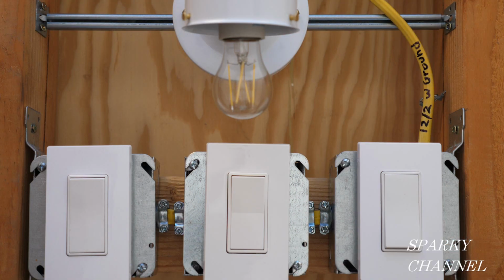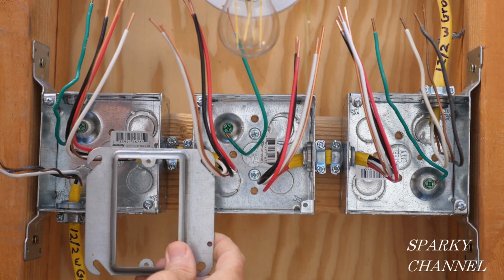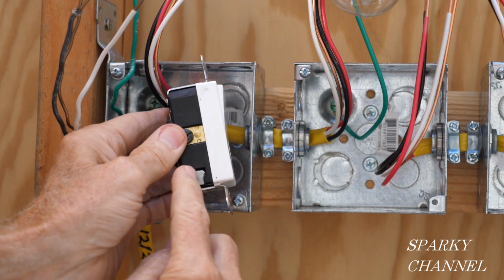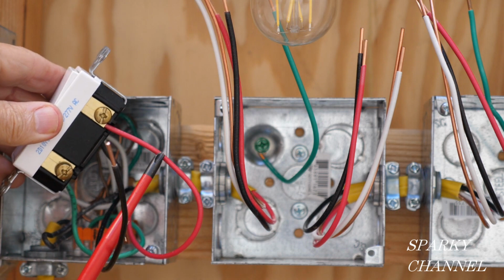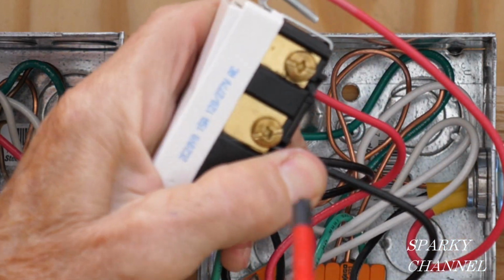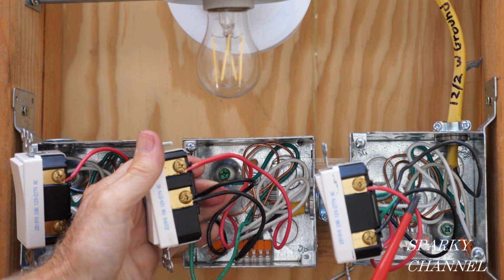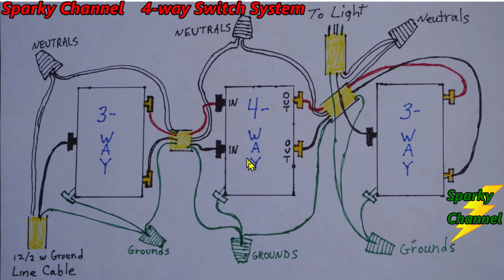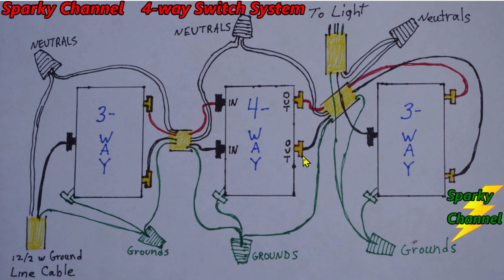How to Wire a 4 Way Switch System with Diagram Included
Fluke 1AC II VoltAlert Non-Contact Voltage Tester: Amazon

Fluke 117 Electricians True RMS Multimeter: Amazon

Leviton 5623-2W 20 Amp, 120/277 Volt, Decora Plus Rocker 3-Way AC Quiet Switch, Commercial Grade, White: Amazon

Klein Tools 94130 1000V Insulated Screwdriver Tool Set with #2 Phillips and 1/4-Inch Cabinet Slim Tips, 2 Pliers and Wire Stripper: Amazon

Klein Tools 2139NEEINS Slim Handle Insulated Side Cutter Pliers, Streamline New England Nose with Knurled Jaws, 9-Inch: Amazon

Klein Tools 200048EINS Diagonal Cutting Pliers with Angled Head, Induction Hardened and 1000 V Rated 3-Part Insulated Grips: Amazon

Klein Tools 11054EINS Electrician's Insulated Wire Stripper/Cutter: Amazon

Klein Tools 6934INS 1000V Slim Tip Insulated Screwdriver, 4-Inch Round Shank, 2 Phillips Tip, Cushion Grip Handle: Amazon

EATON PJS1W Arrow Hart Pjs1 Mid Size Screw Less Wall Plate, 1 Gang, 4-7/8 In L X 3-1/8 In W X 0.08 In T, White: Amazon

ENERLITES Screwless Decorator Wall Plates Child Safe Outlet Covers, Size 1-Gang 4.68" H x 2.93" L, Polycarbonate Thermoplastic, SI8831-W-10PCS, White (10 Pack: Amazon

DEWALT DCN701D1 20V Max Cordless Cable Stapler Kit: Amazon

DEWALT DCN701B 20V Max Cordless Cable Stapler (Tool Only): Amazon

Multimeter Hanging Kit for Fluke Meters | 2 Straps, 2 Clips and Magnetic Hanger: Amazon

Carlon B620KG-UPC Ceiling Fan Box, New Work, 4-Inch Diameter by 2-1/4-Inch Depth, Blue: Amazon

WAGO 221 Lever-Nuts Wire Connector Assortment Pack with Case: Amazon

WAGO LEVER-NUTS 32pc Compact Splicing Connector Assortment Kit. Contains (14x) 221-412, (10x) 221-413, (8x) 221-415 in convenient plastic carrying case: Amazon

Wago 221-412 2-Conductor Compact Splicing Connectors (Pack of 100): Amazon

Wago 221-413 LEVER-NUTS 3 Conductor Compact Splicing Connectors Qty 50: Amazon

Wago 221-415 LEVER-NUTS 5 Conductor Compact Splicing Connectors Qty 25: Amazon

Wiha 30747 Insulated SlimLine Xeno Driver #2, 6.0mm Blade Diameter: Amazon

Klein Tools PJSFM1 Battery Operated Rechargeable Fan with USB-C Charging Cord and Multiple Mounting Options Perfect for the Jobsite: Amazon

Klein Tools 33734INS 1000V Slim Tip Insulated Screwdriver Set, Phillips, Cabinet, Square Slim-Tip, Cushion Grip Handle: Amazon

Klein Tools 32288 Insulated Screwdriver, 8-in-1 Screwdriver Set with Interchangeable Blades, 3 Phillips, 3 Slotted and 2 Square Tips: Amazon

Leviton DeCora Plus 4-Way Switch Commercial Spec Grade 5624-2W, White: Amazon

Discount on Amazon Prime

Audible Gift Membership

Try Audible and Get Two Free Audiobooks

Amazon Business Account

Amazon Kids+

Exclusive benefits on Twitch

Amazon Home Services

Kindle Membership Plans

Amazon Prime as a Gift

Create an Amazon Wedding Registry

Create an Amazon Baby Registry

My Gear and Software:

The video was taken with the: PANASONIC LUMIX GH5 Body 4K Mirrorless Camera, 20.3 Megapixels, Dual I.S. 2.0, 4K 422 10-bit, Full Size HDMI Out, 3 Inch Touch LCD, DC-GH5KBODY (USA Black): Amazon

Saramonic UwMic9 96-Channel Omnidirectional UHF Wireless Lavalier Microphone System: Amazon

This video was edited with: Cyberlink PowerDirector 19: Amazon